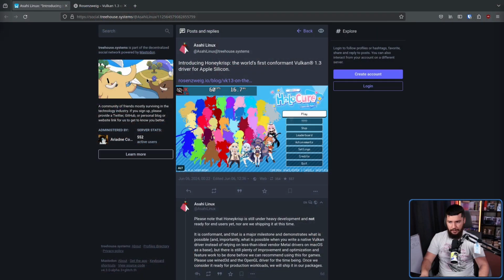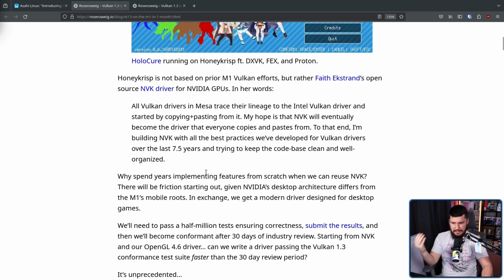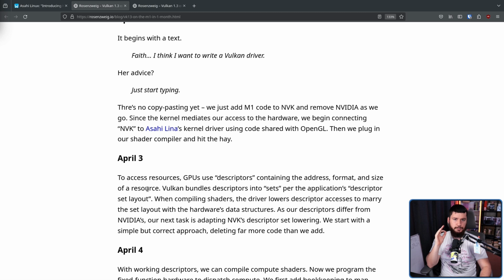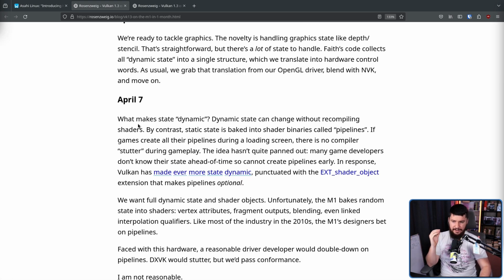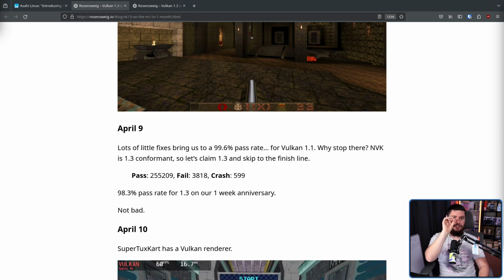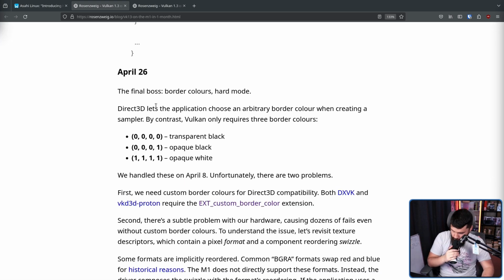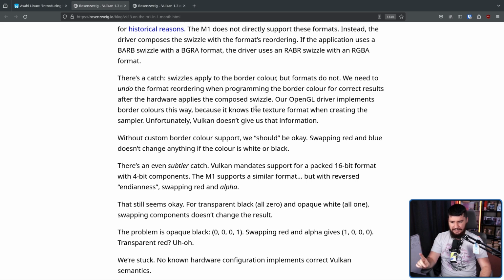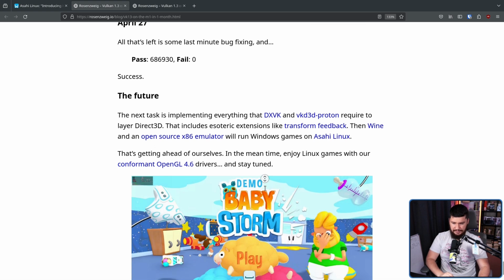Asahi Linux Working Vulkan Drivers In Just 1 Month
I am constantly impressed by what is going on in the Asahi Linux project and this time is absolutely no different, a new Vulkan driver being developed in just 1 month

Credits
🎨 Channel Art:
Profile Picture: